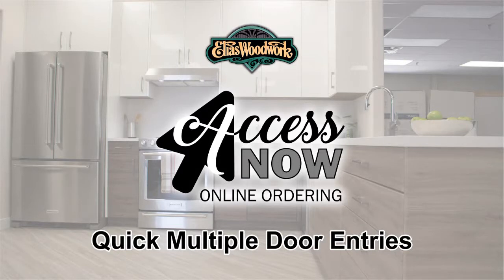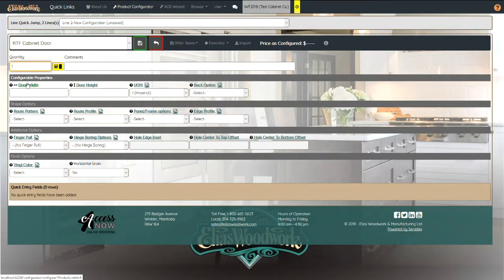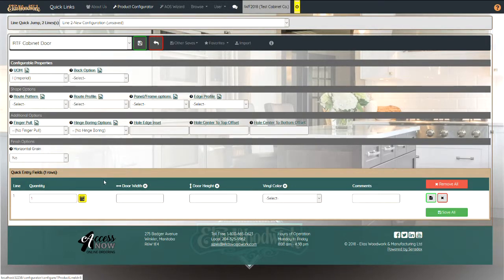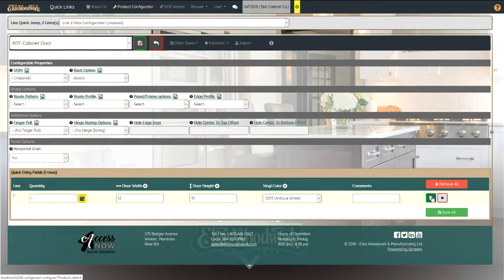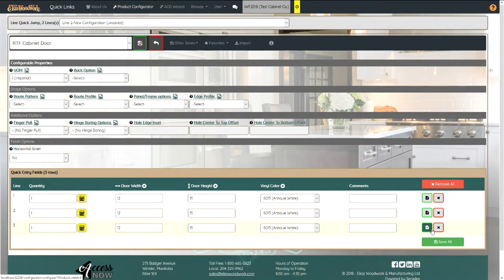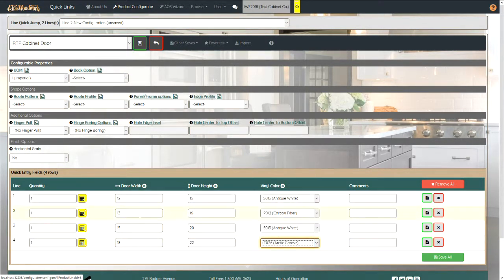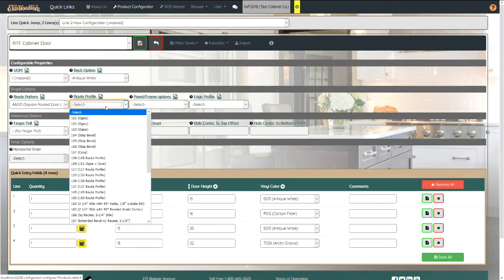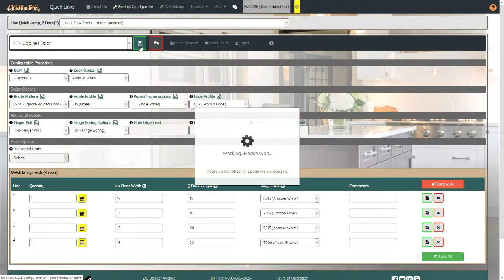Access Now - Making Multiple Door Entries Quickly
Learn how to make multiple door entries quickly and easily in Elias Woodwork's Access Now Online Ordering system. This will help to save time when placing a larger door order. Call Elias Woodwork at 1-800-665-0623 to set up your account. to register for Access Now.